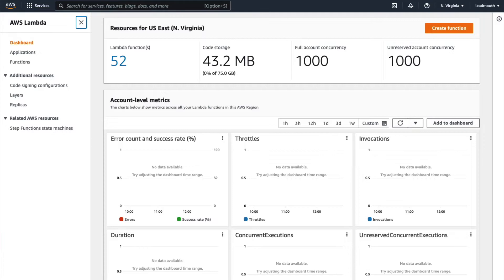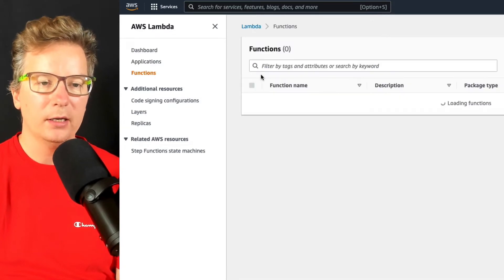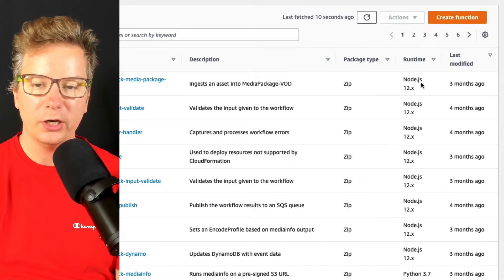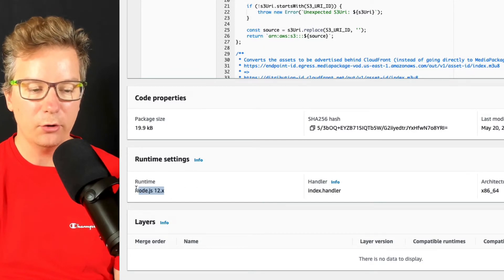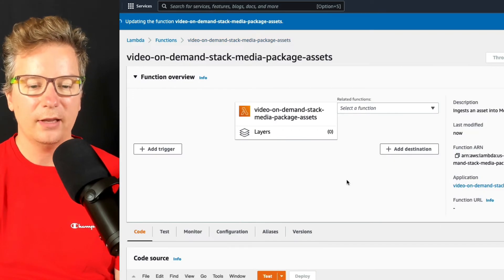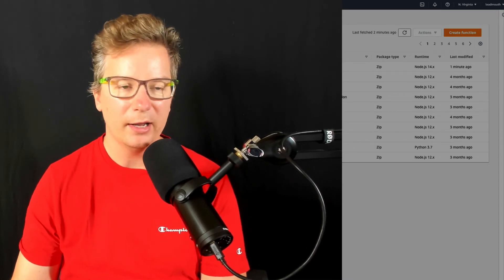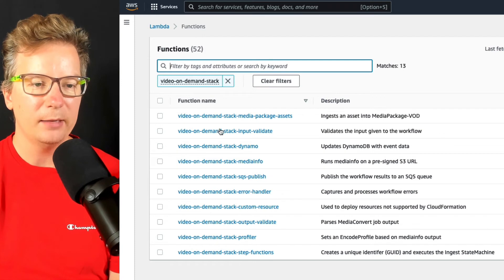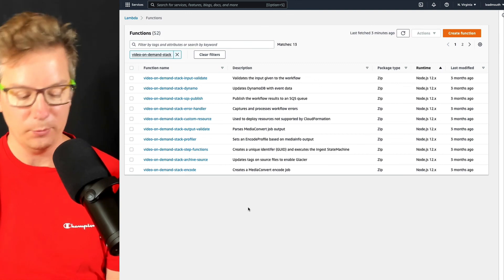How To Upgrade Node.JS In AWS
You can upgrade or change Node.JS version in AWS by going to your lambda functions. Select the function by name and scroll down to Runtime Settings. Choose Edit,  select your node version and save changes.

Matt